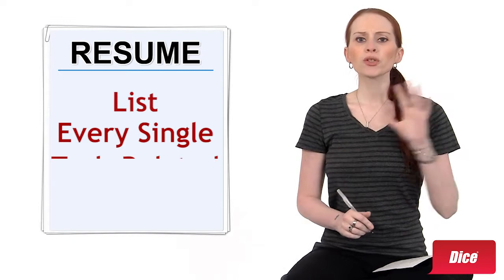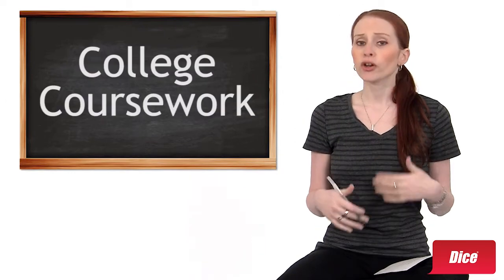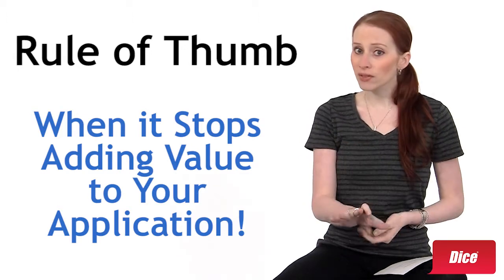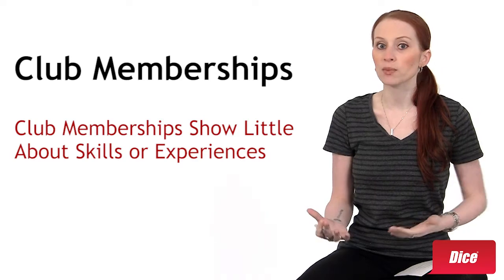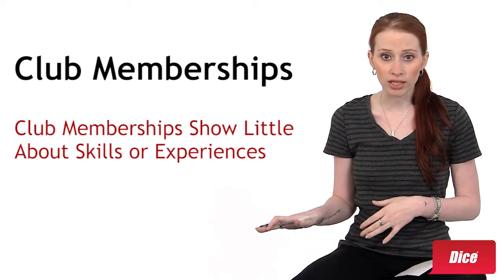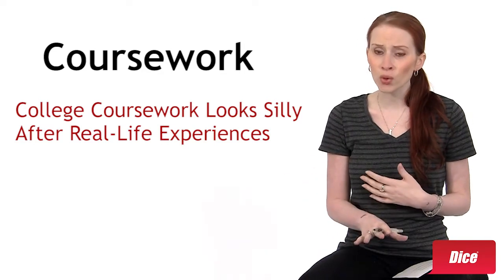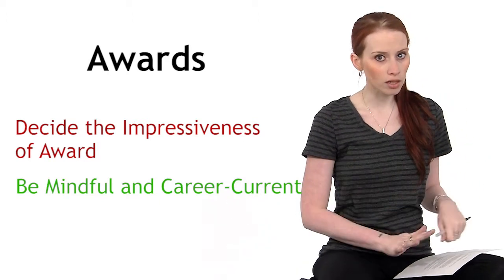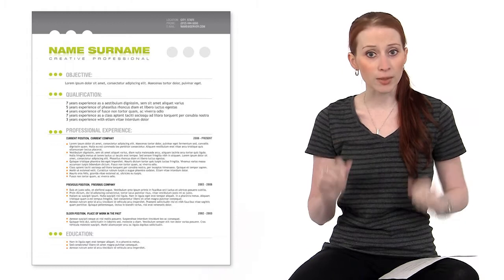When Do You Remove College Details From Your Resume?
Listing every tech-related experience you've ever had on your resume can be tempting but at some point, your college coursework just isn't helping you anymore. When's it time to get rid of it? Cat Miller will help you decide.